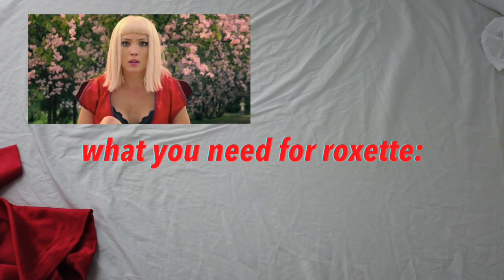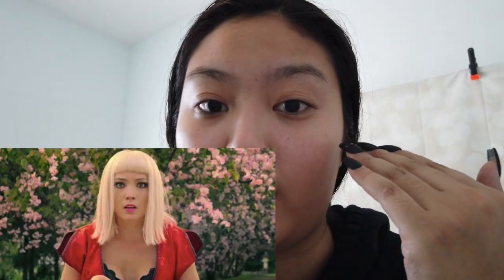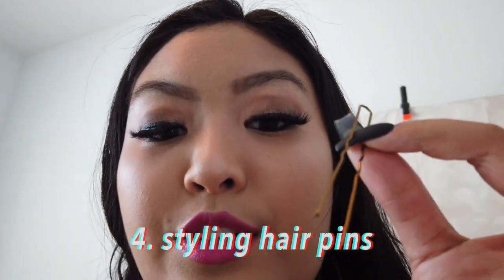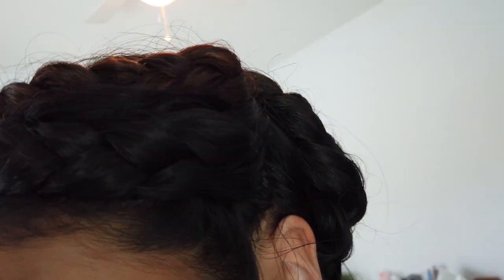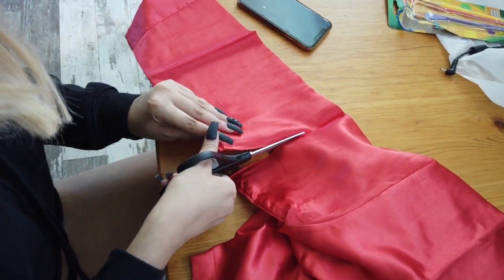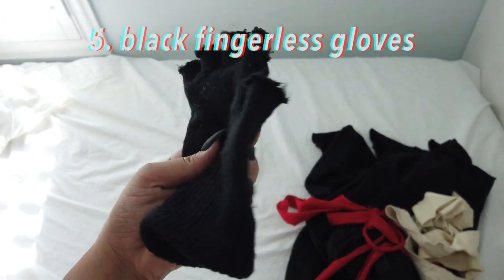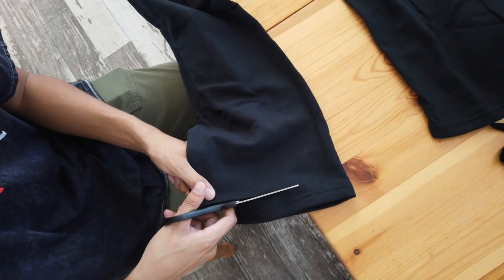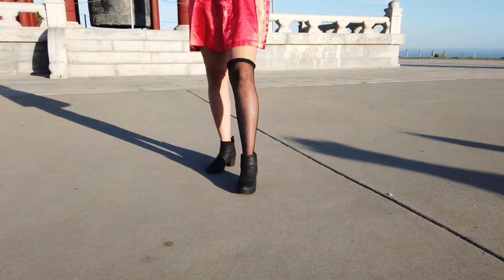STRIKING VIPERS Roxette & Lance DIY Costume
hi friends!

so my boyfriend and i were roxette and lance from the black mirror episode: striking vipers for halloween and so i figured i'd throw together this video to show you how we got this look.

i'm not a DIY queen by any means, but we definitely pulled the look off and people could tell who we were so that's a plus!

I PUT TOGETHER AN AMAZON LIST OF COSTUME PIECES: